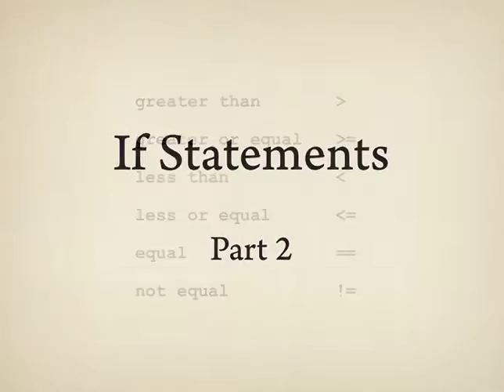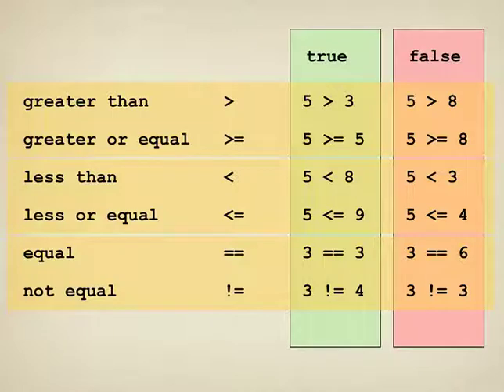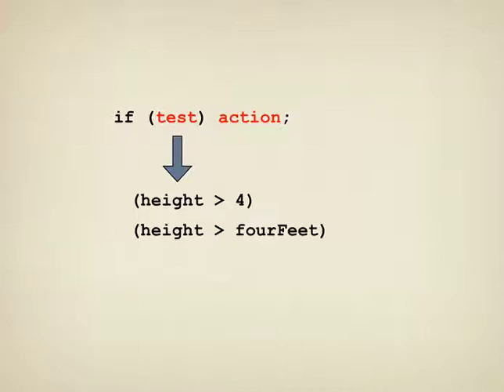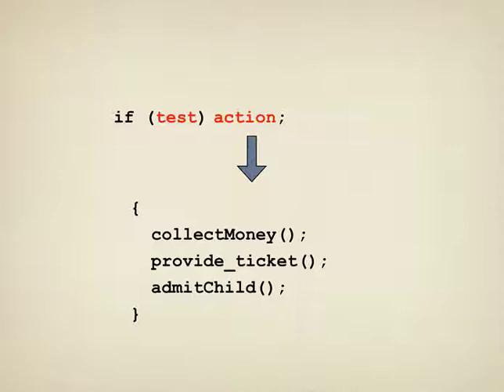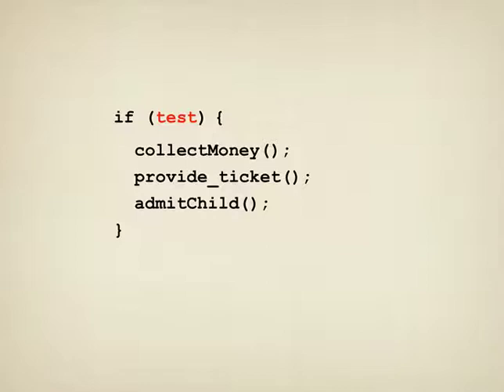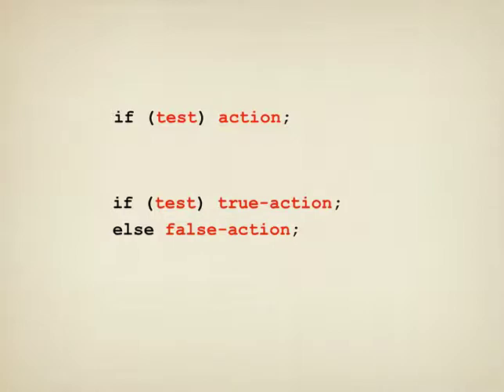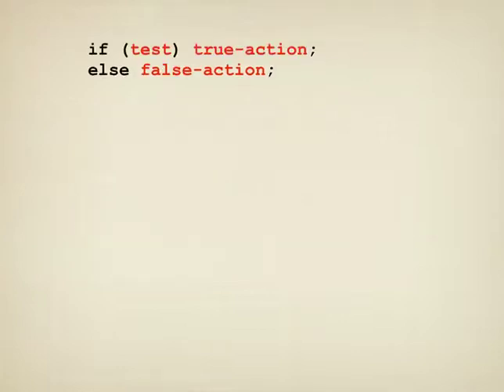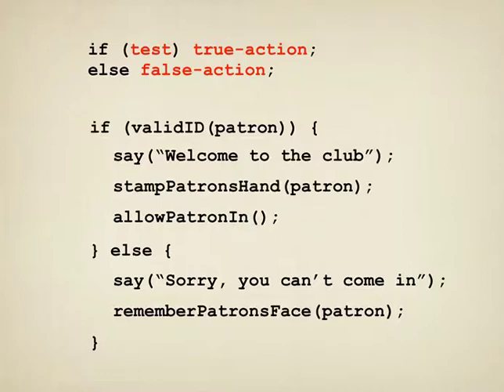W3 G4 V3b If Statements Part 2 9m52s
Part 2 of a 2-part set on how to write and use if statements to control which parts of our programs get executed.